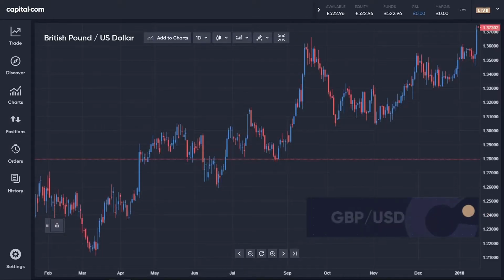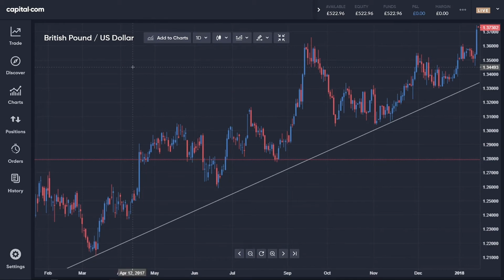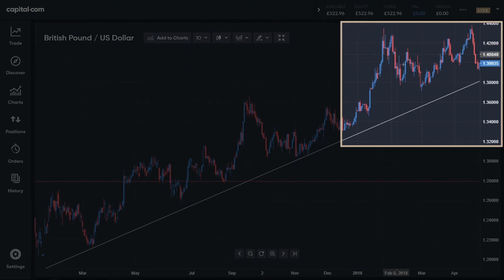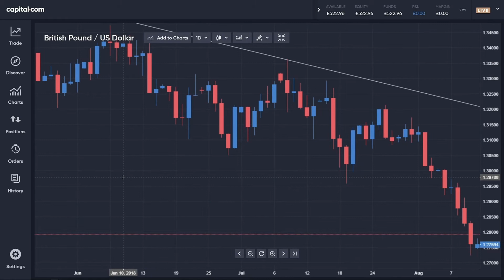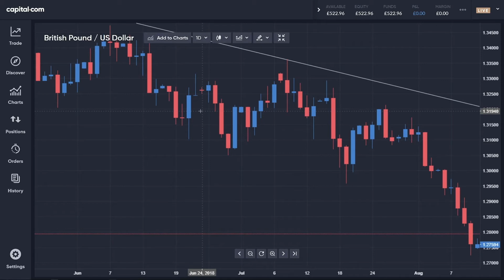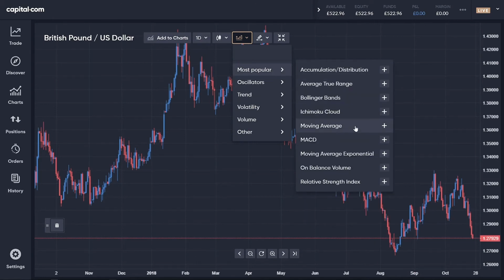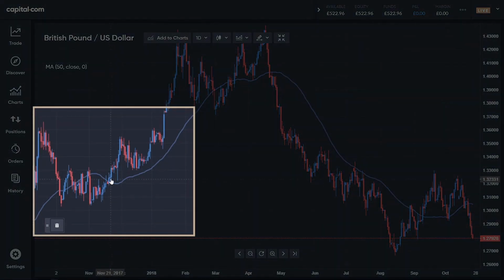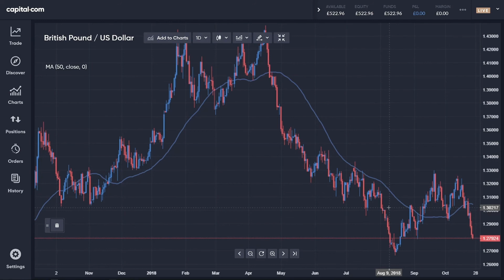Trading Bias: trading against the trend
Trading against the trend is where the trader misses the importance of the general trend direction and goes long during the downtrend or short during the uptrend.

Jones explains the thought behind this phenomena, suggesting possible ways to avoid this mistake and detect trends using indicators and trend lines.